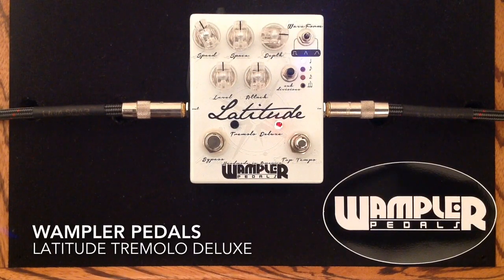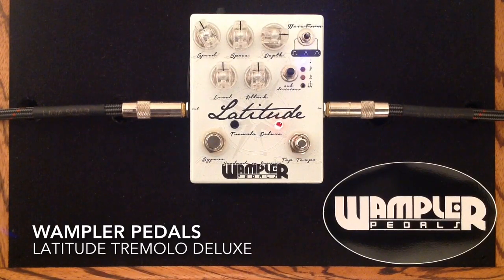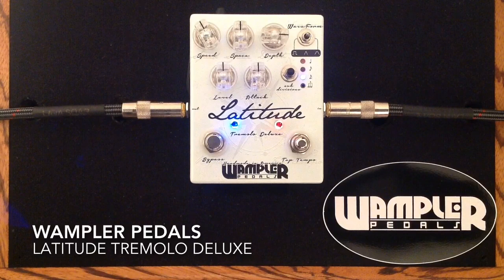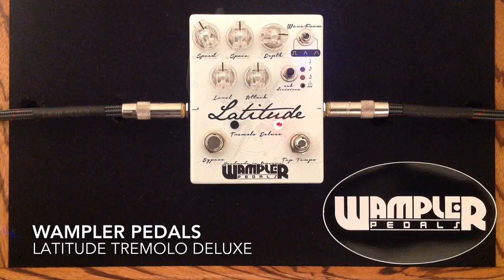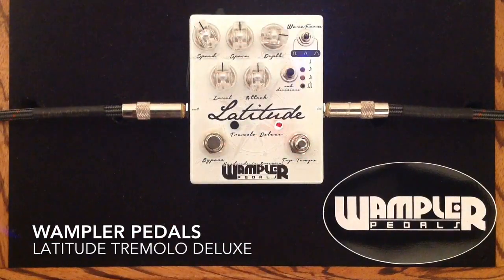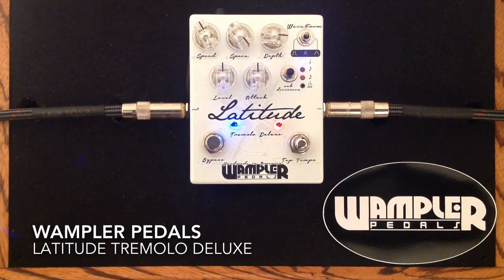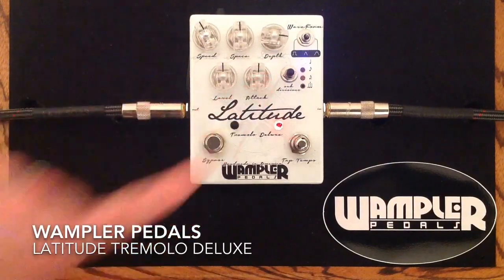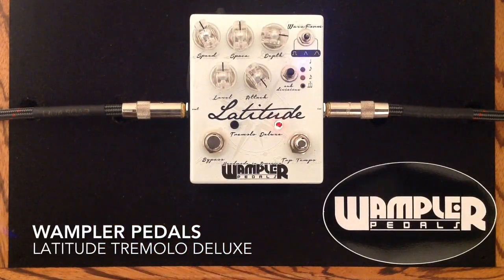Wampler Pedals - Latitude Tremolo Deluxe Demo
This is a demo of the Wampler Pedals - Latitude Tremolo Deluxe guitar pedal.

From the sweet shimmering tremolo of yesteryear to helicopter choppiness of today, the tremolo has been a staple for guitar effects. With one foot in sweet vintage tremolo tones and one foot in more modern helicopter chops, the Wampler Latitude Tremolo Deluxe offers the best of both worlds.

Finally there is a Tremolo with all the bells and whistles. This tremolo pedal was designed for the player that wants a plethora of tremolo options underfoot. The Latitude utilizes digital technology to control a completely analog guitar signal path; bringing you the best of both worlds.

With its tap tempo controls and multiple time divisions -- the Latitude is easy to sync with whatever song you are playing. Have a drummer that's time keeping is a little off? The tap tempo control will regulate your tremolo speed on the fly. The Latitude Deluxe offers players the choice of four divided sub-divisions: Quarter notes, eighth notes, dotted eighth notes, and triplets. With your choice of 3 waves forms (Bell, Sine, and Square) you can keep your tremolo classy or get it as nasty as you want.

Thanks to the volume control option, your tremolo effect won't get lost in the mix. The Latitude also features the Wampler standard true by-pass so your guitar's natural tone won't be affected when your pedal is not engaged.

From true vintage mojo to modern syncopated pulsating -- the Latitude Deluxe was designed to cover all of your tremolo needs.